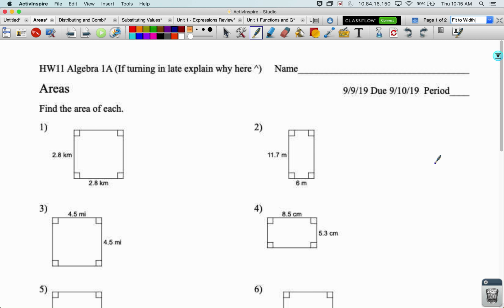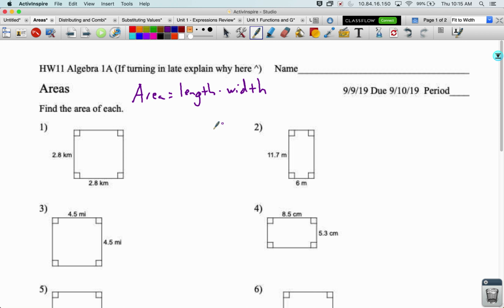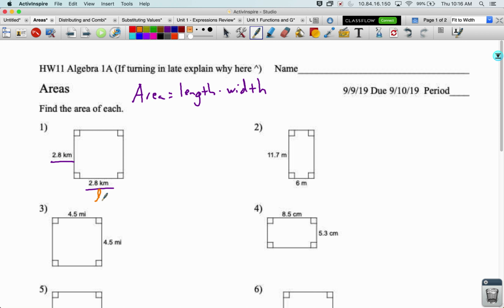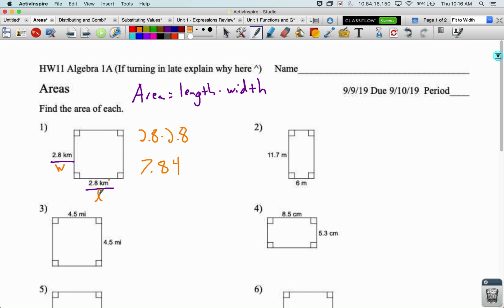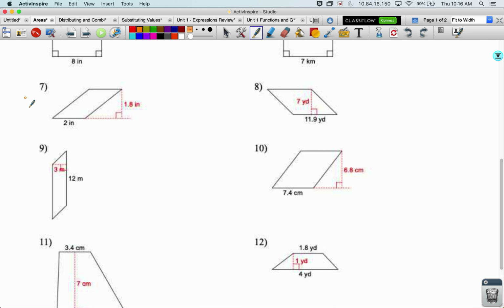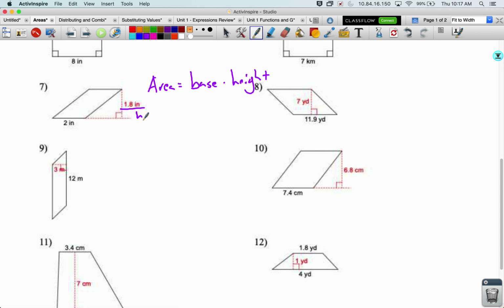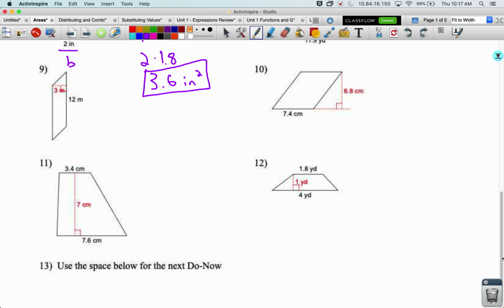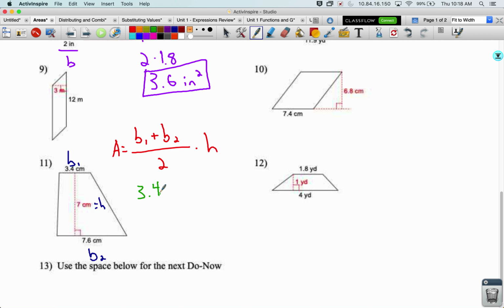Areas HW Help Video